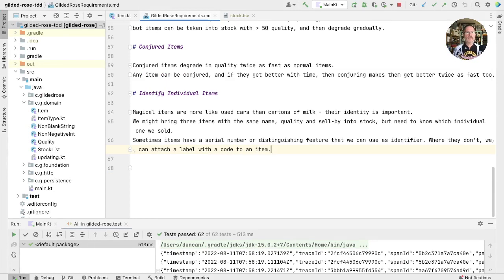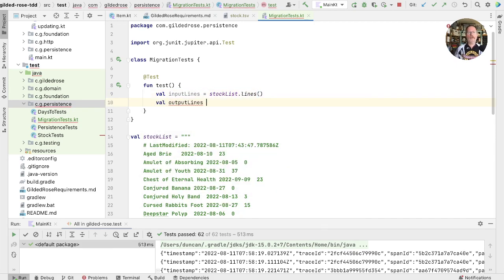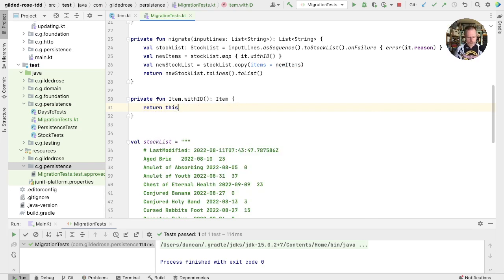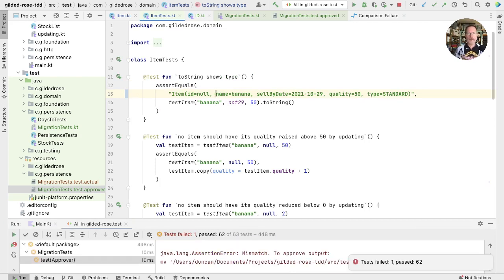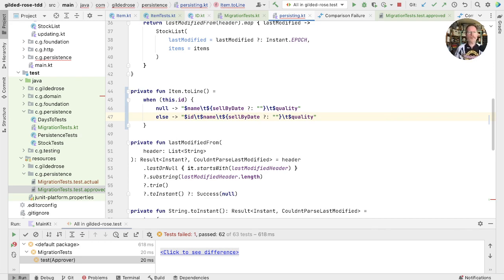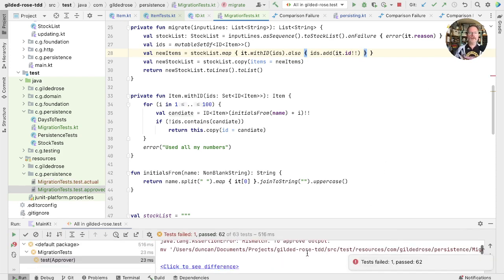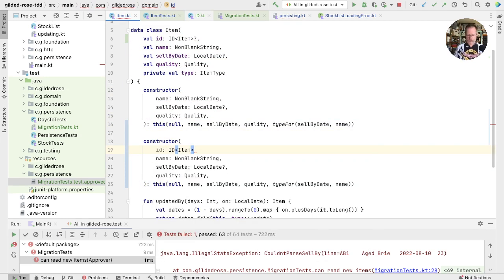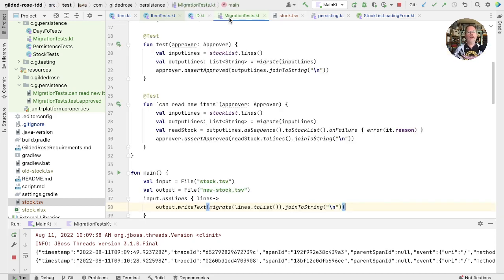Kotlin Engineering - Expand Contract For Data Migration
Today we find ourselves in a situation where we have to migrate the format of our data file. We'd like to keep the system running, so we deploy a version of the code that can read either the old or the new file. This allows us to upgrade at our convenience, but is more software than we want in the long term, so once it has done its job, we will need to remote it.

This process of adding code that we know will be removed is the basis of Expand Contract, otherwise known as Parallel Change